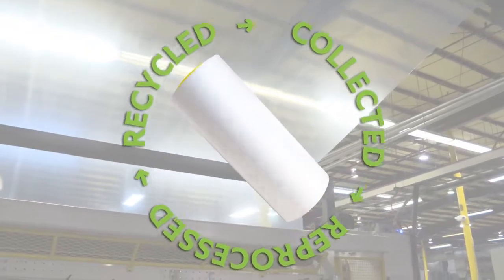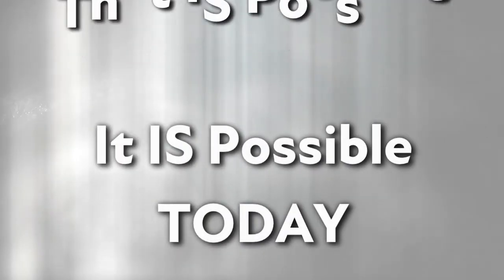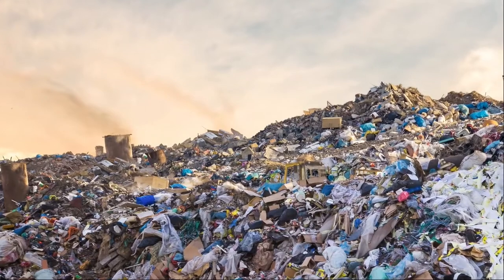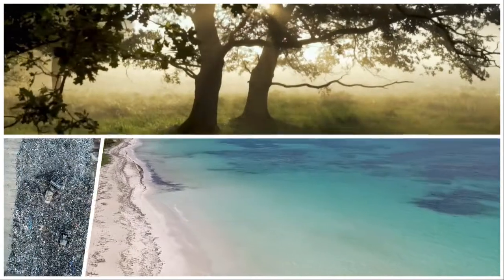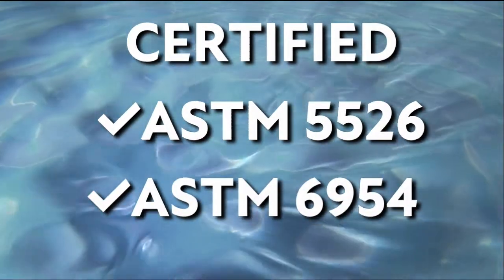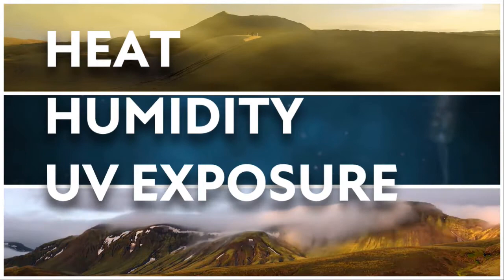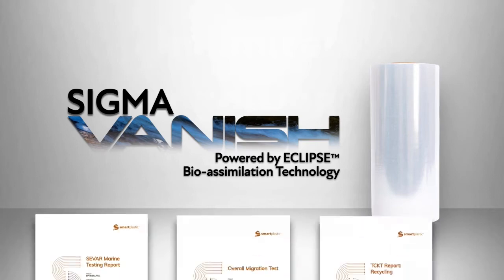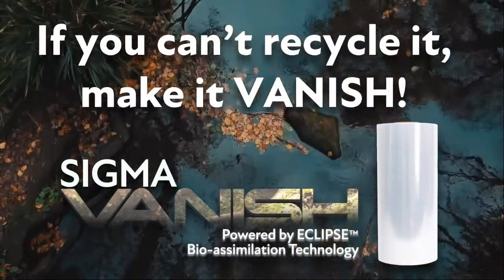Vanish Stretch Film distributed by Veritiv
Vanish Stretch Film from Sigma is designed to bio-assimilate two years after production. Powered by Elipse™ Bio-assimilation Technology, this film will turn into a renewable material- a food source for a multitude of micro-organisms. This state-of-the art film is now available from Veritiv.